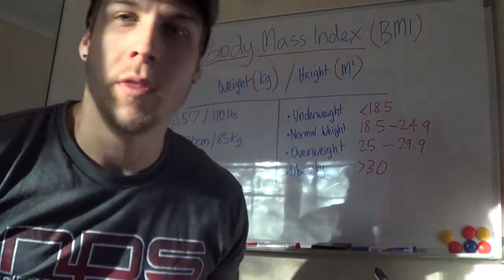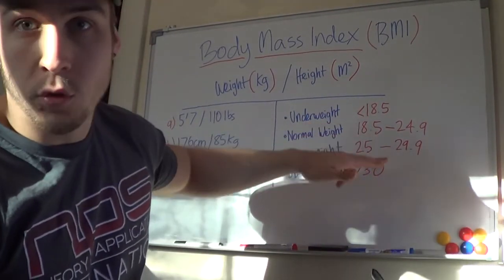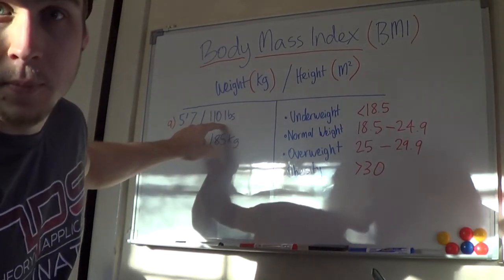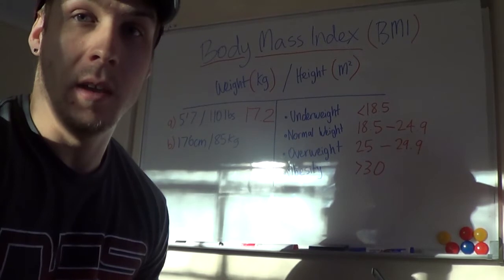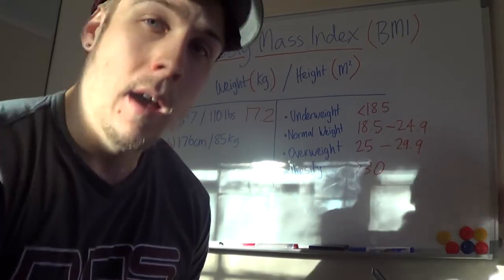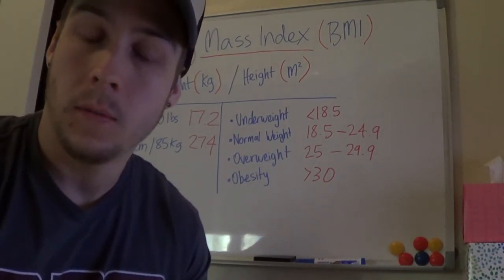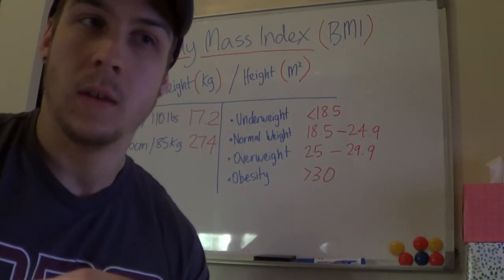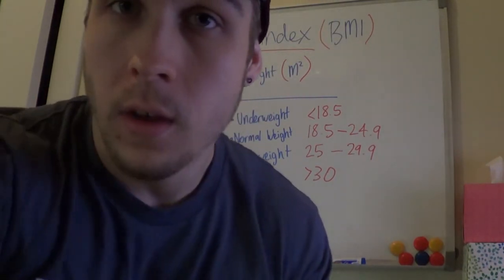Body Mass Index (BMI) is BULLSHIT